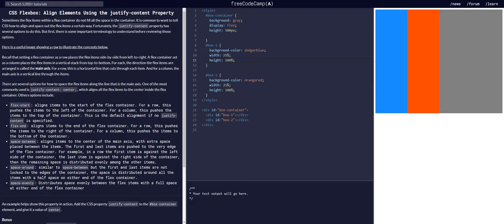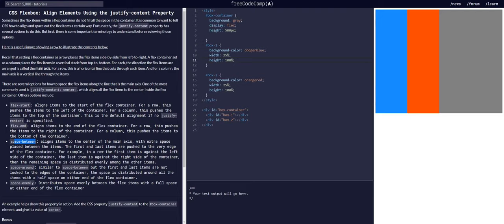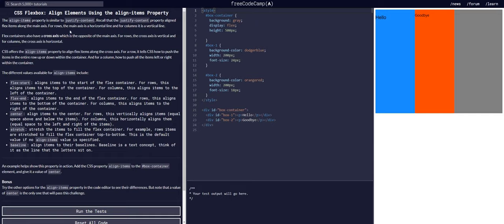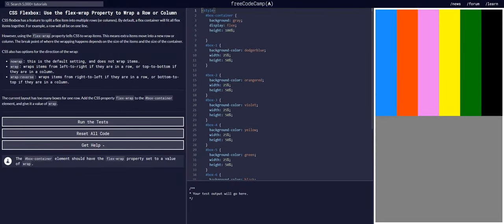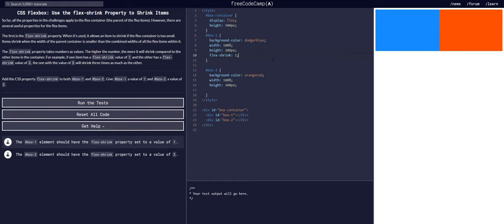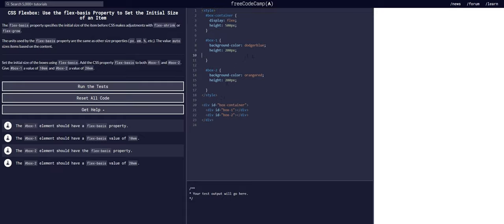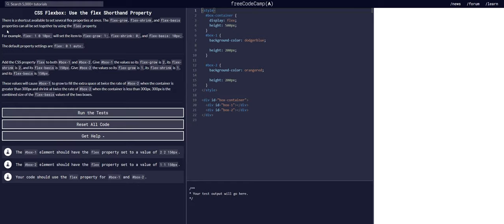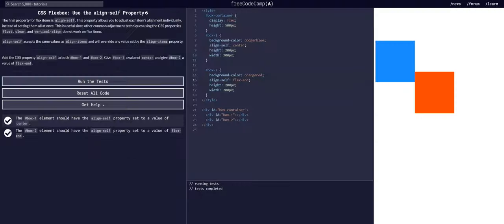Finnessing FreeCodeCamp: CSS Flexbox (part 2)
slowly depressing